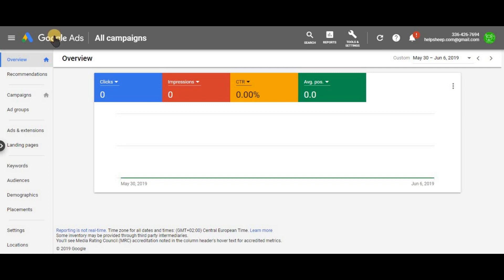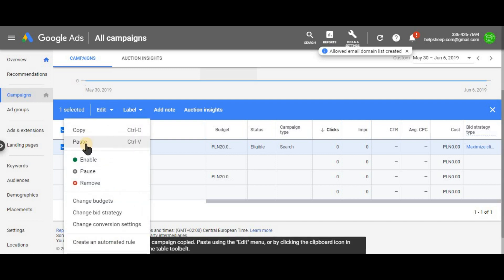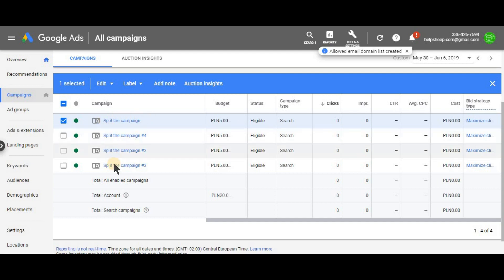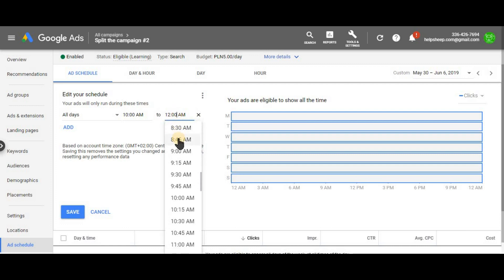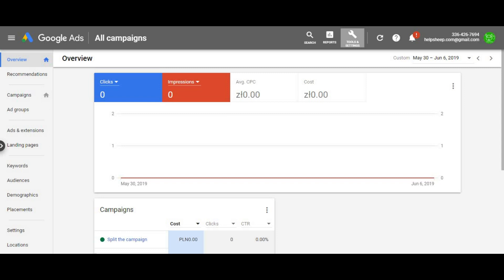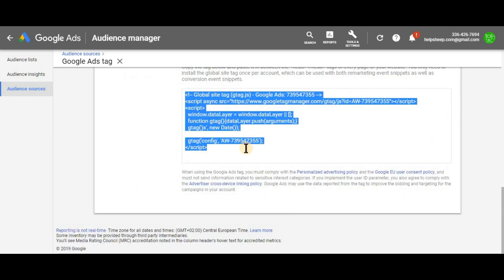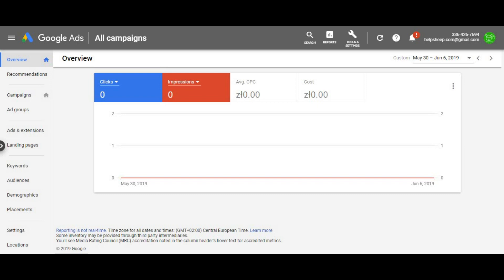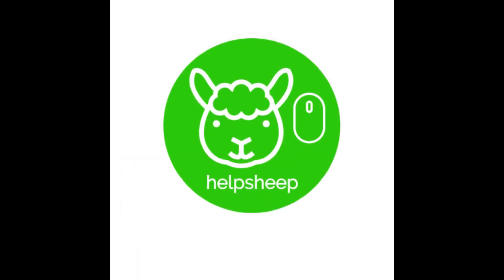Invalid Click Prevention [2019] - Google Ads - Adwords - (3 Free Tips) English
Invalid Click Prevention [2019]

Learn how to prevent Invalid Clicks and how to protect your account fom Click Fraud FOR FREE!

An invalid click happens when someone either accidentally double-clicks on your ad or repeatedly clicks on them in order to waste your budget. Also known as click fraud.
An invalid click also could result from malicious softwares.

The most suspicious signs that might result in invalid clicks:

-permanently high CTR, but low conversion rate and/or high bounce rate in Analytics,
-a greta deal of clicks coming from the same IP addresses,
-a great deal of clicks coming, but no conversions on an attractive website.